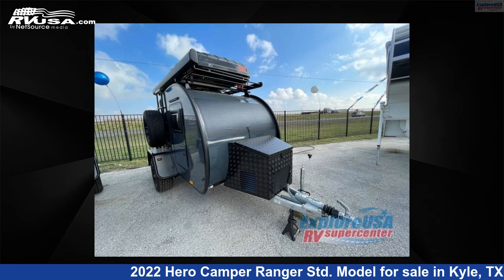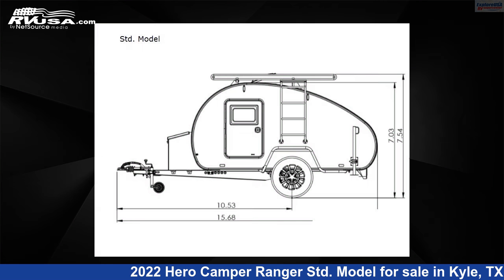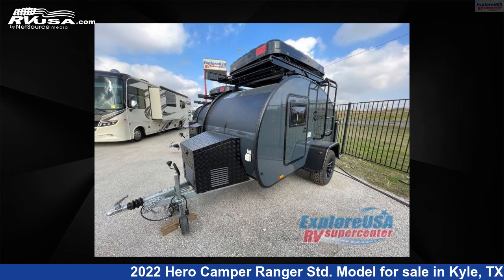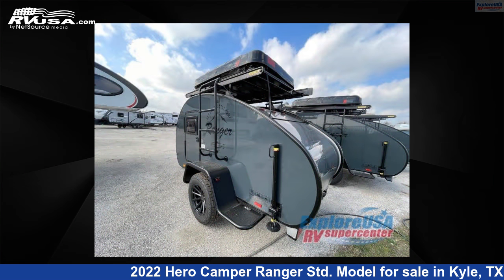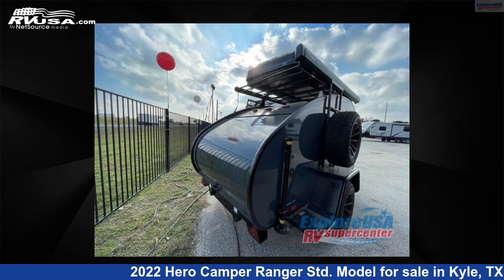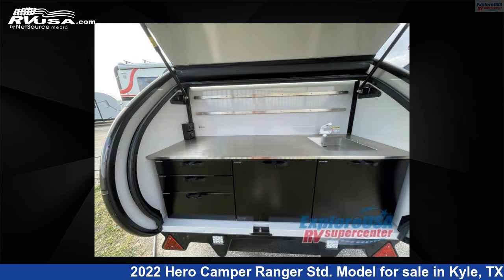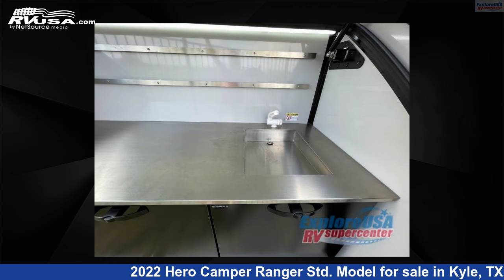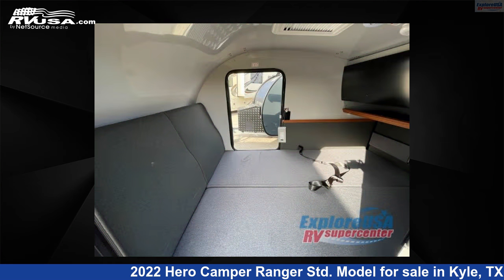Magnificent 2022 Hero Camper Ranger Travel Trailer RV For Sale in Kyle, TX | RVUSA.com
This 2022 Hero Camper Ranger Std. Model is a Travel Trailer RV. It is located in Kyle, TX 78640 and is offered for sale by ExploreUSA RV Supercenter - AUSTIN, TX. This New Hero Camper Is 15' 0" in length and features sleeps 4, and 8 gal fresh water capacity. The floorplan layout of this Travel Trailer features Two Entry/Exit Doors.